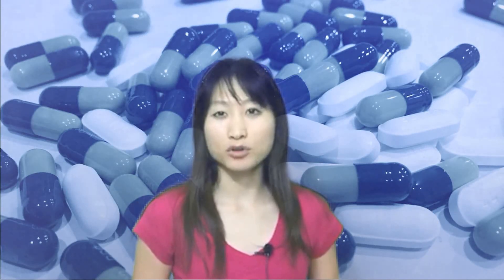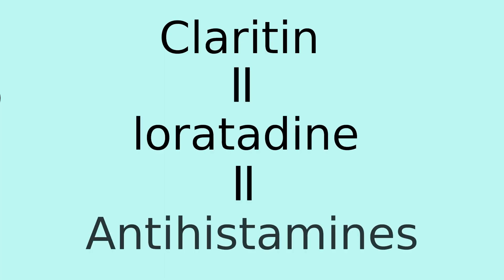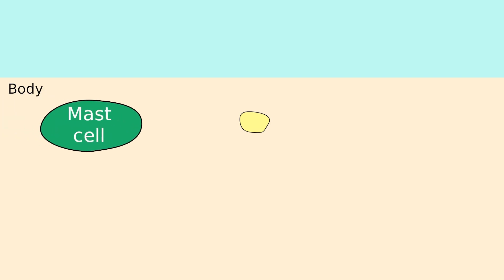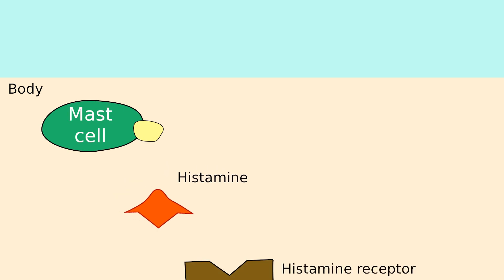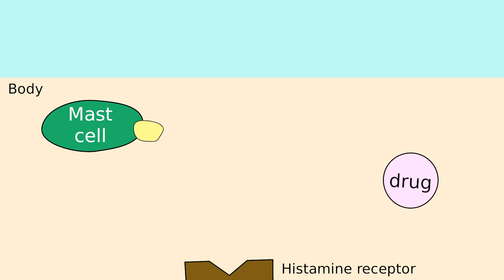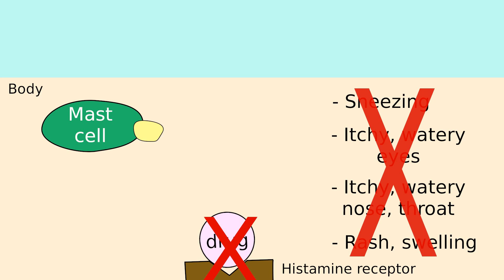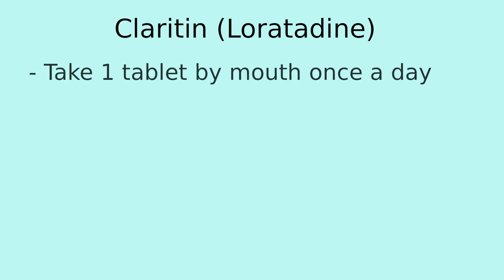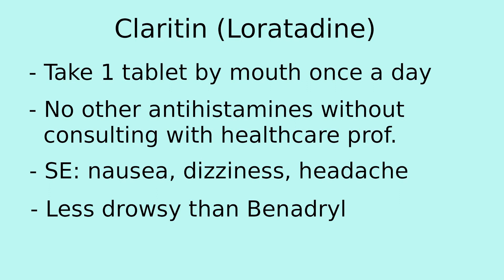How does Claritin (loratadine) work?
Claritin is an over the counter medication used to treat allergies. It is classified as an antihistamine.

This short video is designed for the average person to understand.

The contents of this video are not intended to substitute for professional expertise and judgement of health care professionals.